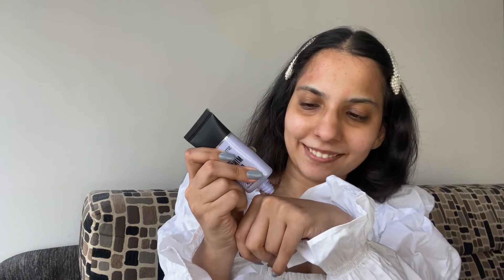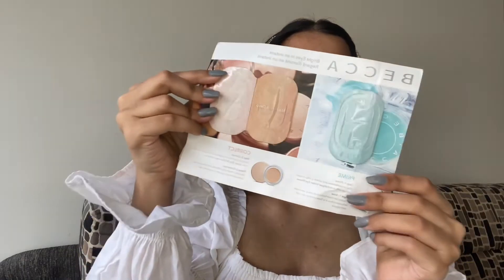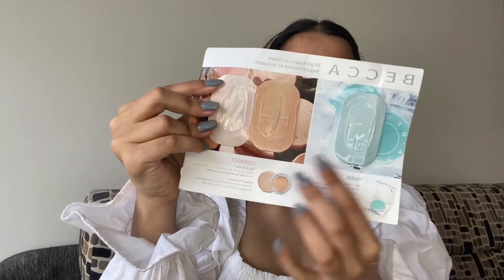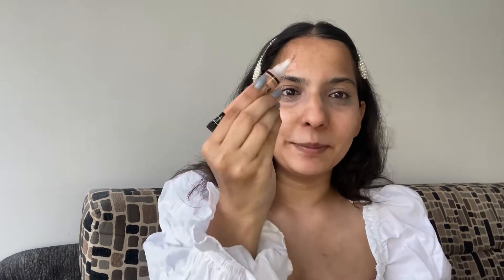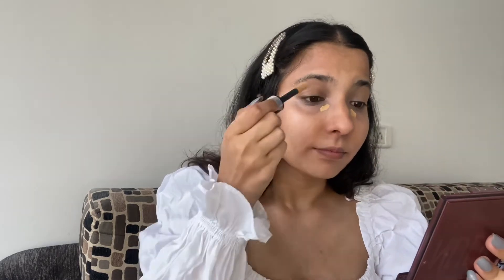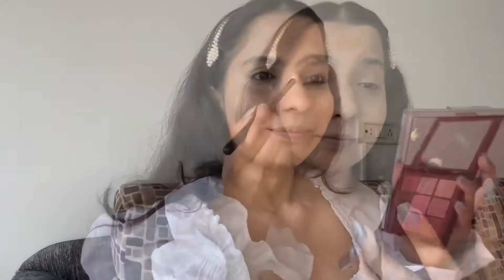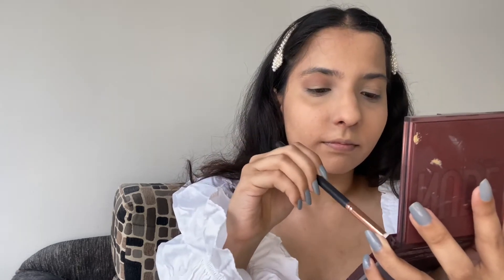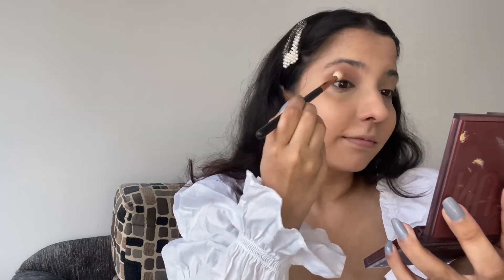TRYING NEW MAKEUP!!!💄 | First Impressions | No Foundation Look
Have fun watching this party makeup look using drugstore makeup and highend makeup with no foundation.

Featured Products :
Smashbox Photo Finish Minimize Pores Primer
BECCA Shimmering Skin Perfector Pressed Highlighter Mini - Champagne Pop